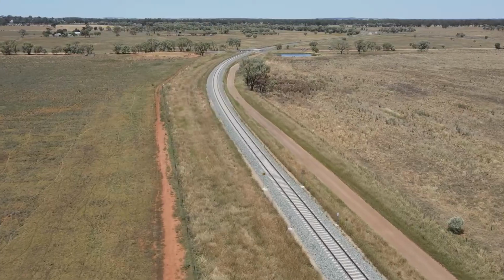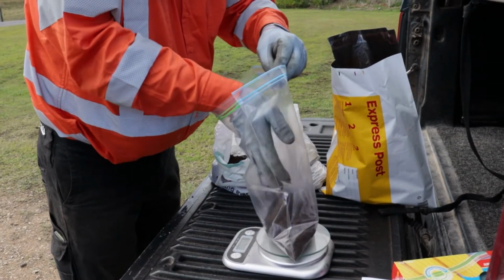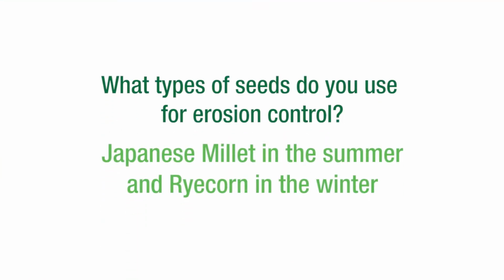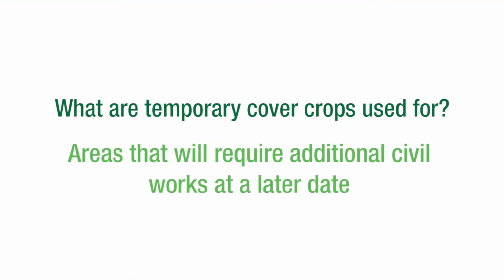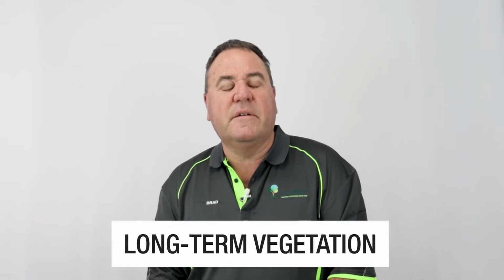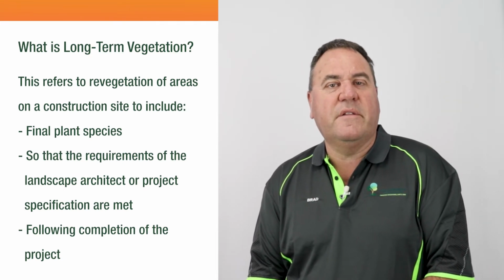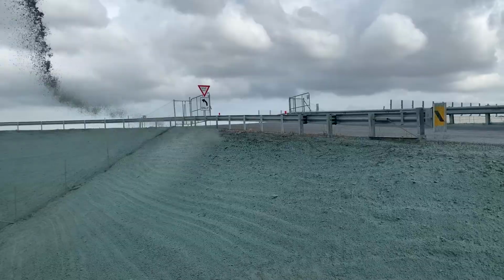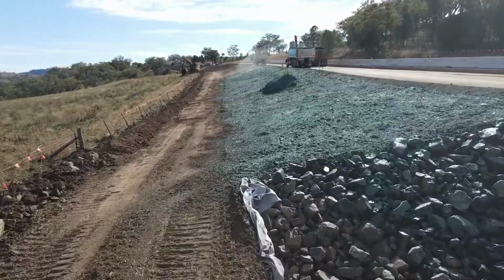Environmental Concerns on Site